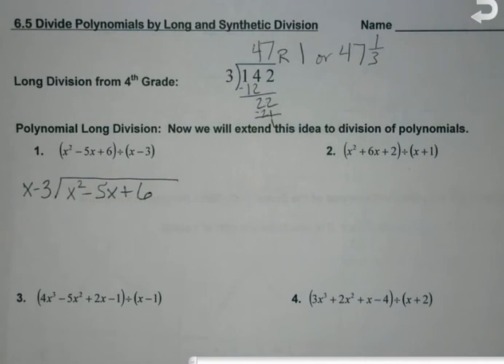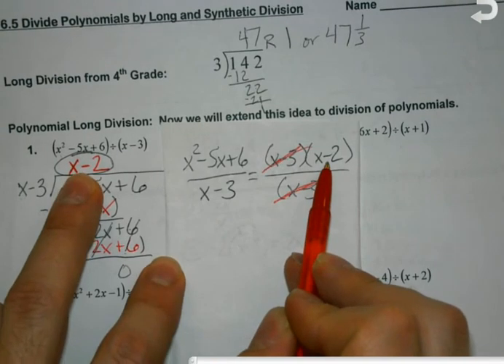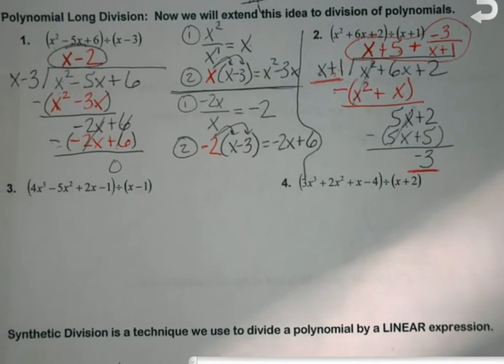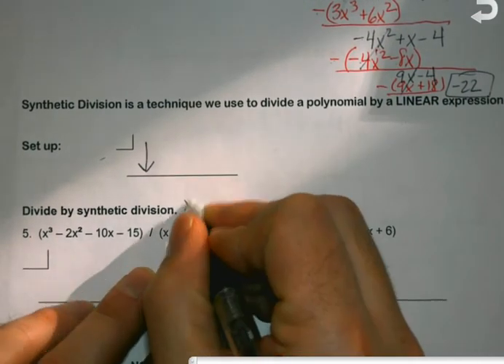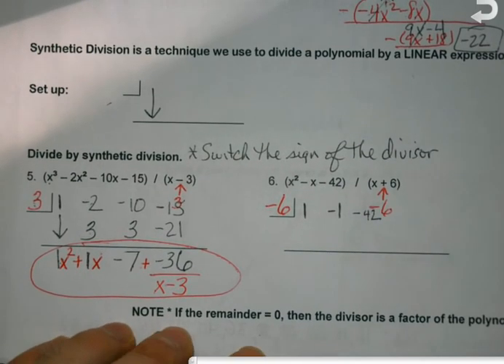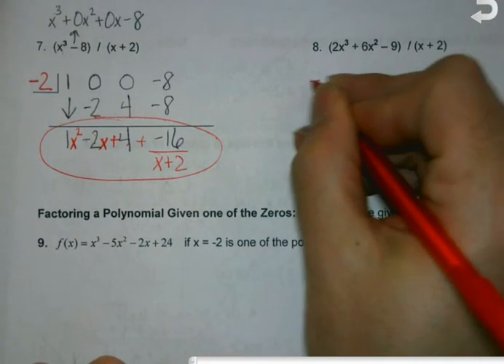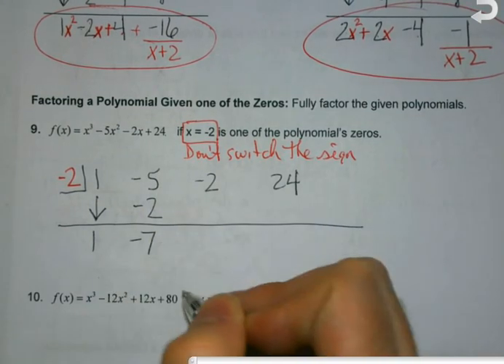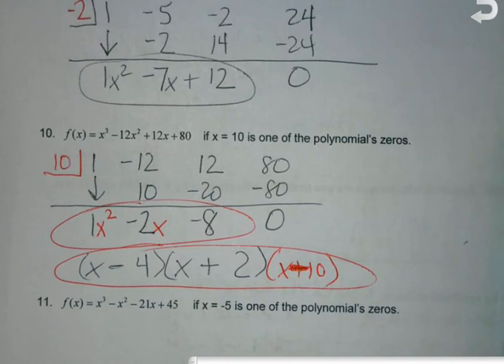Alg 2 - Unit 3 - 6.5 Divide Polys with Long and Synthetic Division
Learning how to use long and synthetic division to solve and simplify some polynomials